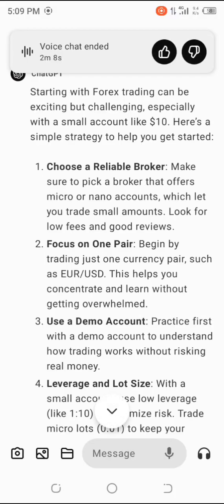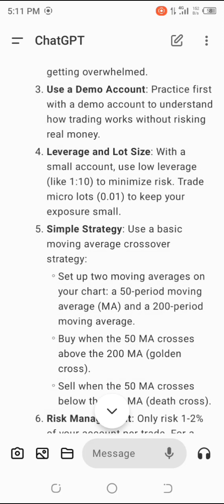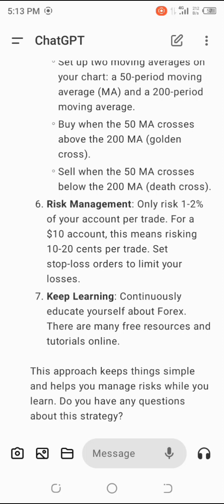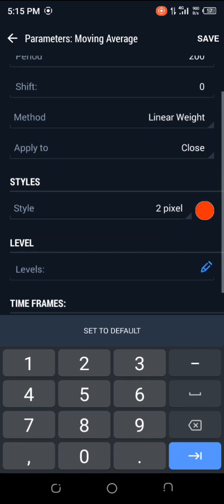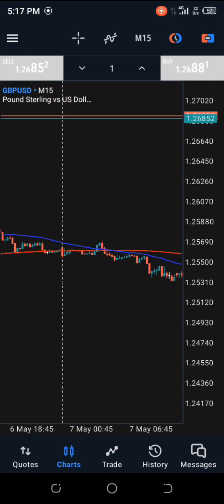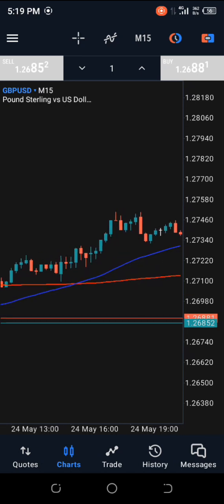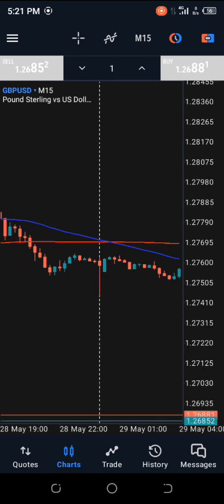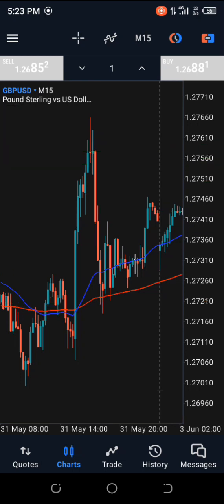FOREX TRADING WITH CHAT GPT 500 PIPS+